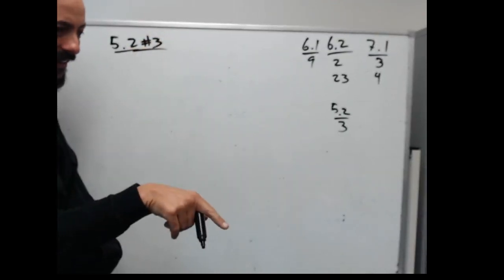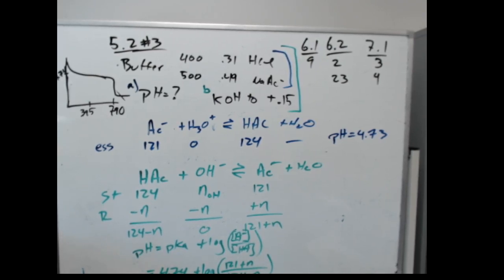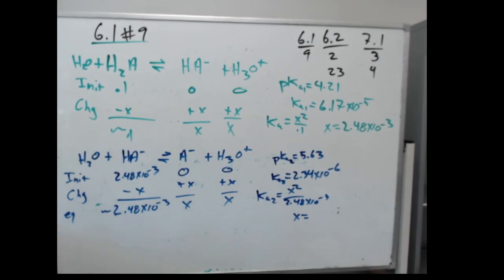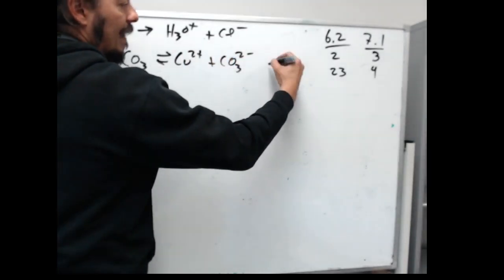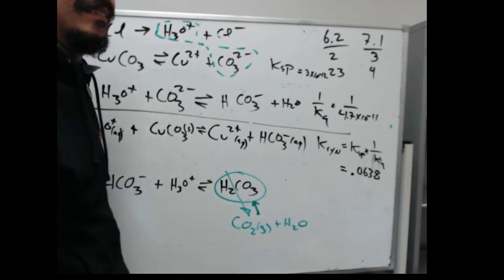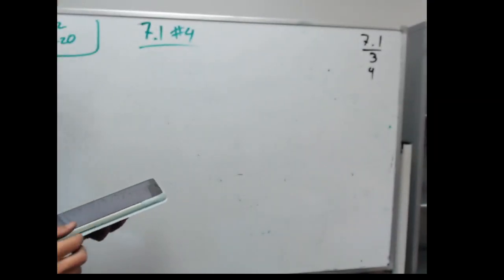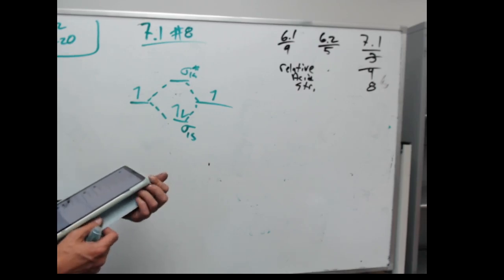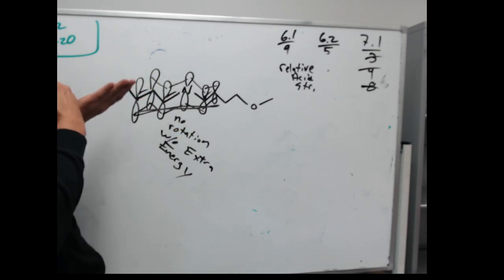Chem129 OH week9f F2023